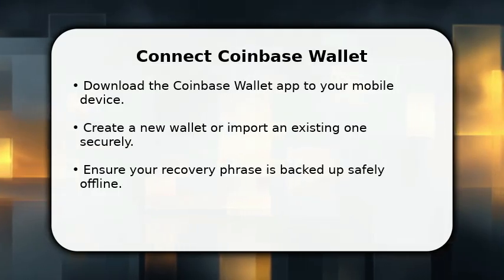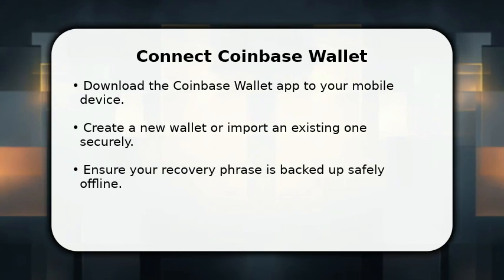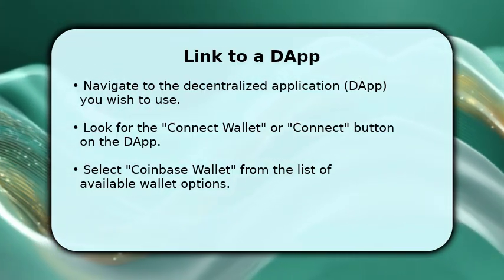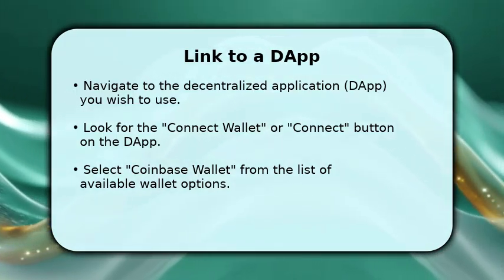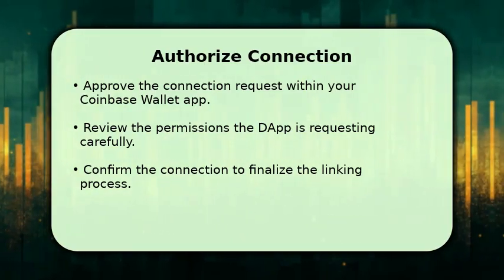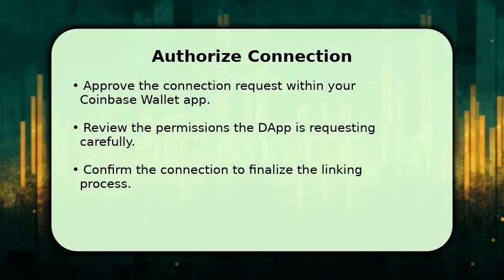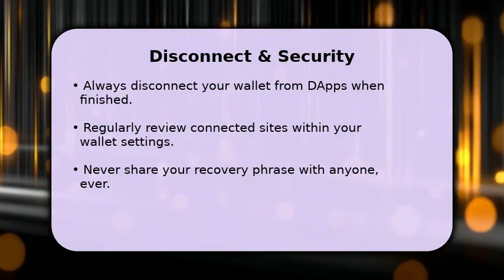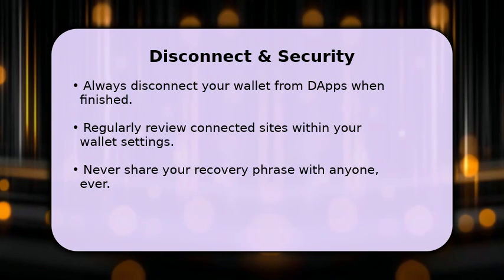How To Connect Coinbase Wallet - Step By Step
▸ (f) In this video, we will walk you through the step-by-step process of connecting your Coinbase wallet. Whether you're a seasoned investor or just starting out, understanding how to link your wallet is crucial for buying and selling cryptocurrencies on the platform. We'll cover everything from creating an account to verifying your identity and linking your payment method.

Coinbase wallet connection, how to connect Coinbase wallet, step by step guide Coinbase, linking Coinbase wallet, verifying Coinbase account, buying cryptocurrencies on Coinbase, selling cryptocurrencies on Coinbase, Coinbase payment method, Coinbase identity verification